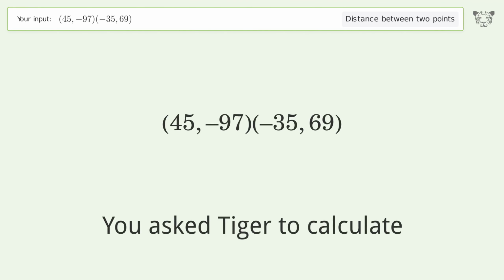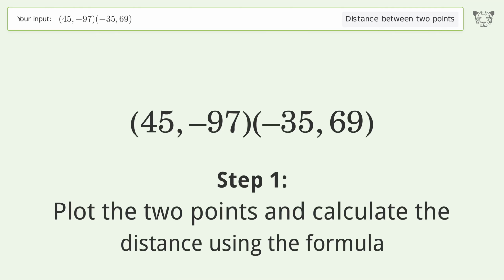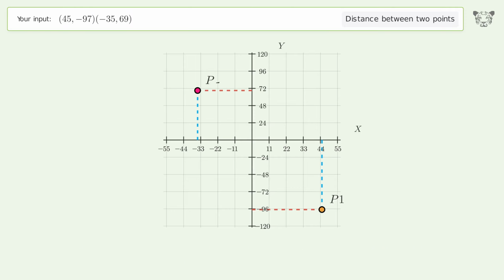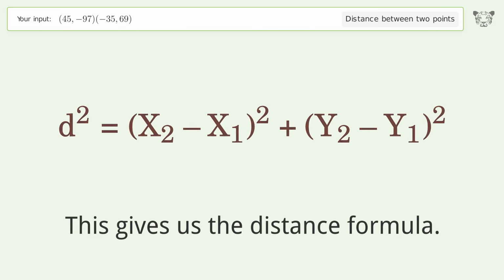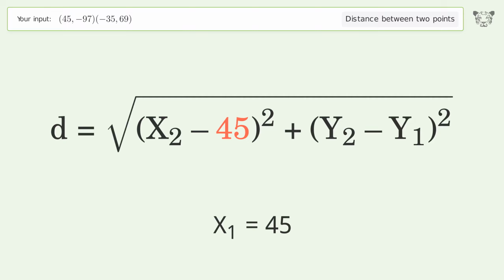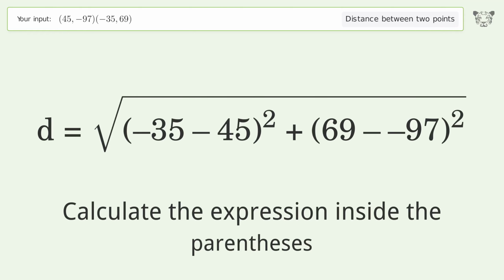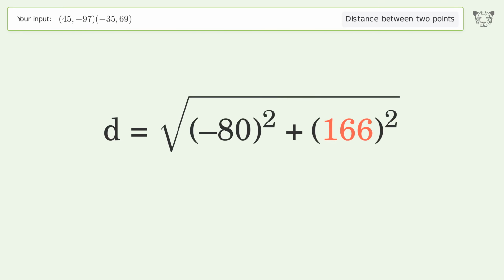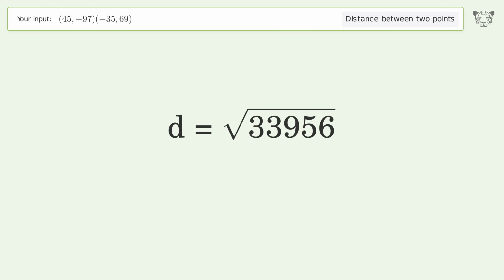Find the distance between two points p1 (45,-97) and p2 (-35,69): Step-by-Step Video Solution